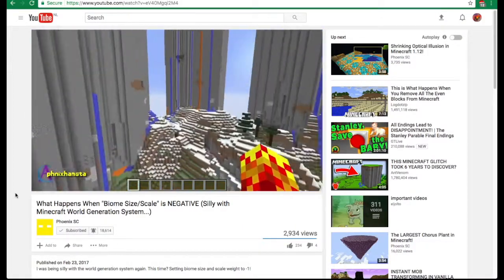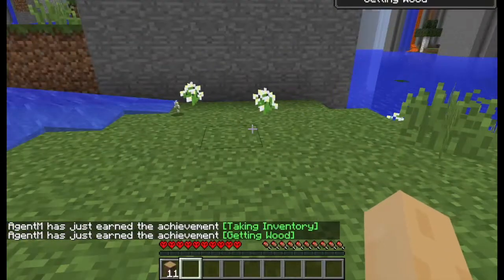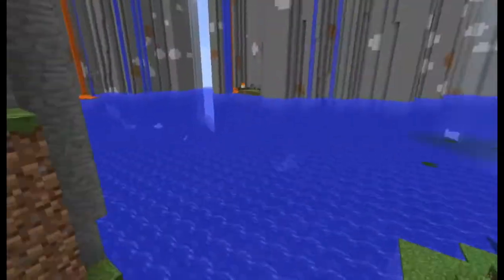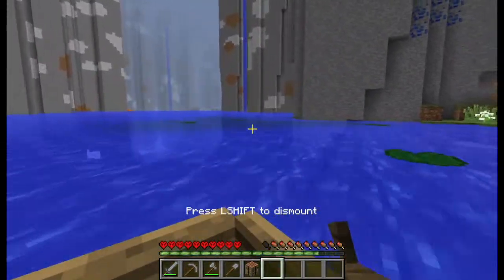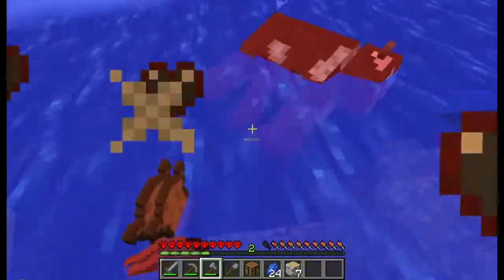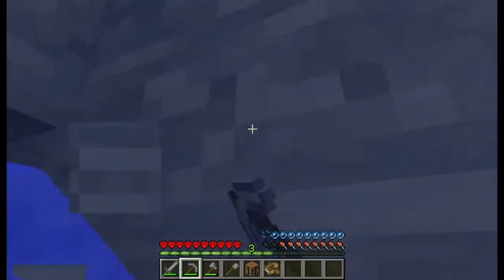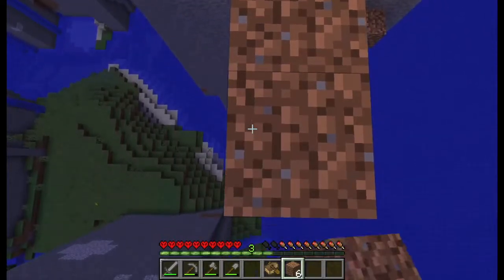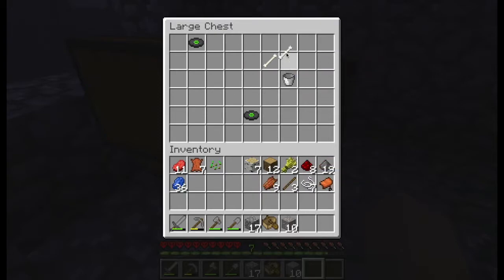Let's Phoenix Minecraft - Episode 01: This terrain is a pain.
Warning, content is very boring. Don't expect the new Etho here.
I was just bored and I was, let's just go heck with it and do it.

If you have any suggestions for what to record next, leave suggestions. I am just a bored guy who has nothing to do in his life, so if you have something real interesting I might do it.

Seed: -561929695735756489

CREDITS
Recorded using: QuickTime